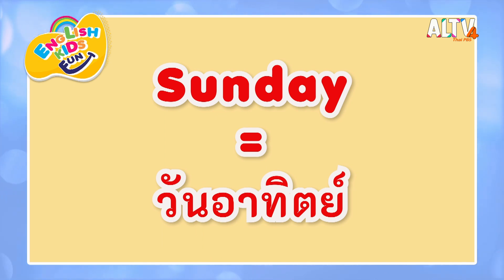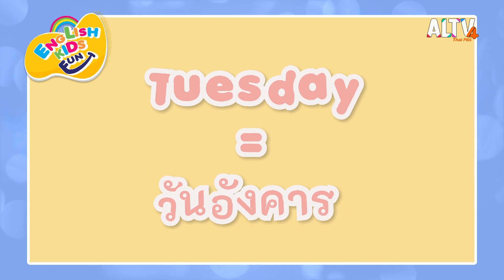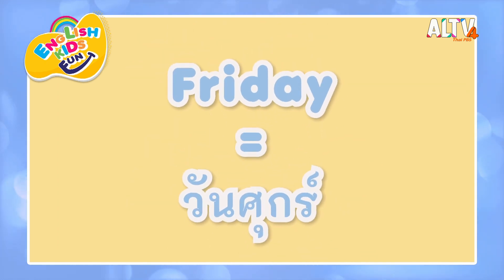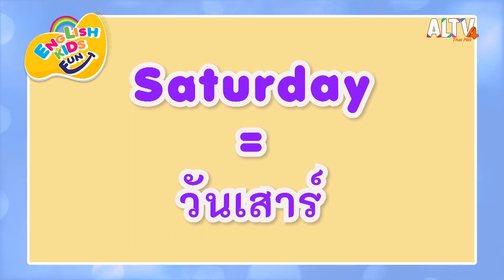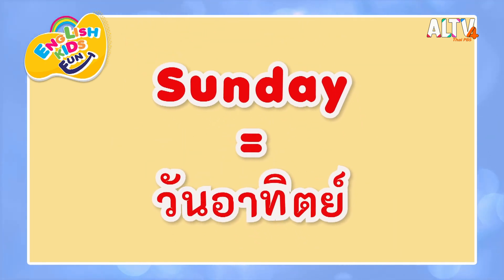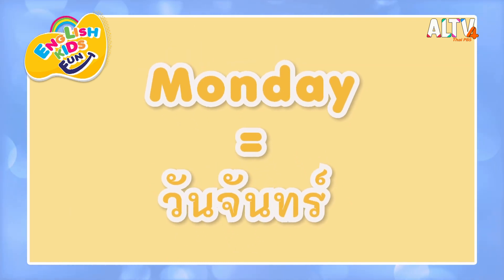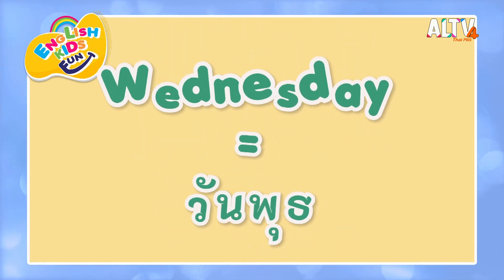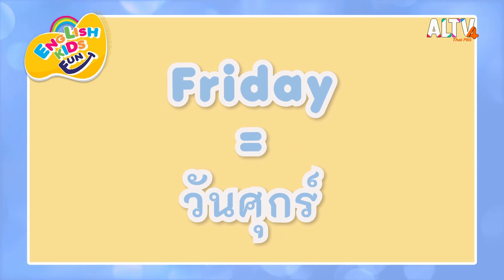คำศัพท์เกี่ยวกับวันทั้ง 7 | English Kids Fun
ในแต่ละสัปดาห์จะมี 7 วัน ครั้งนี้พี่เคลเลนจึงมาสอนน้องๆ เรียกรู้คำศัพท์ที่เรียกวันทั้ง 7 วัน ตั้งแต่วันอาทิตย์จนถึงวันเสาร์ เรียนรู้การออกเสียงเรียกแต่ละวันที่ถูกต้อง แล้วให้น้องๆ ฝึกทบทวนกับคำศัพท์แต่ละวันอีกรอบหนึ่ง

ติดตามชมรายการ " English Kids Fun " วันพุธที่ 14 มิ.ย. 66 เวลา 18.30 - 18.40 น. ทาง ALTV ทีวีเรียนสนุก ช่องหมายเลข 4

และ ติดตามไทยพีบีเอสออนไลน์ ได้ที่